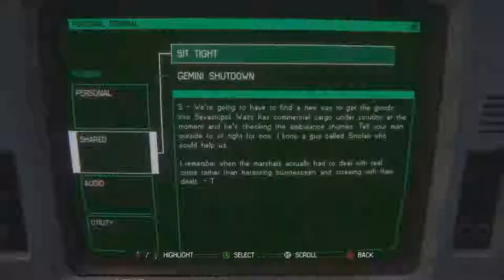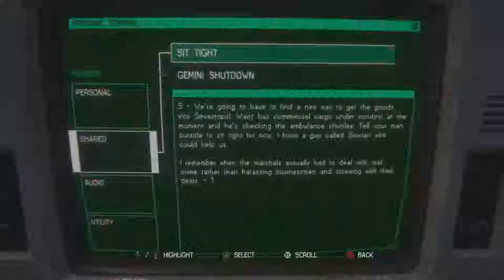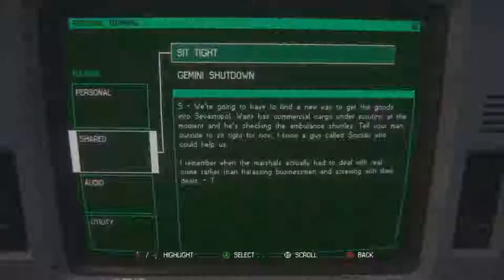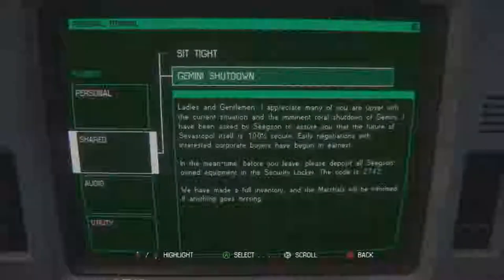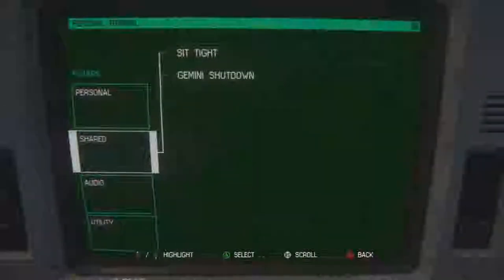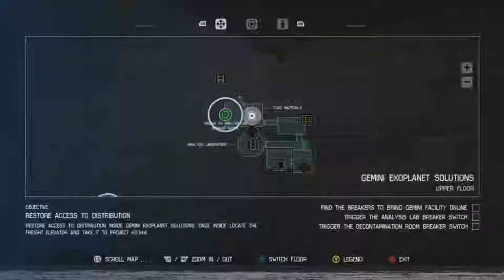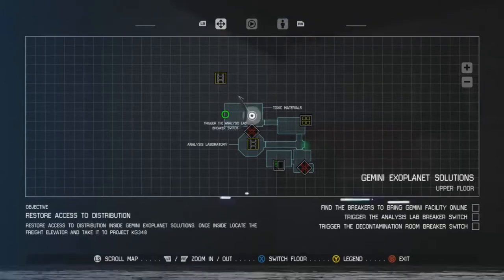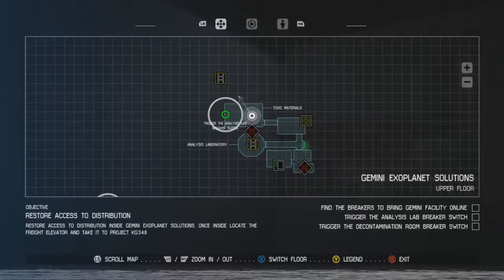Alien Isolation part 39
Another episode of Alien Isolation in which I am on the verge of chopping my screen in half because this audio chopping is confusing me. I cannot figure out what the fuck is causing it but I will find out. Anyway, enjoy!